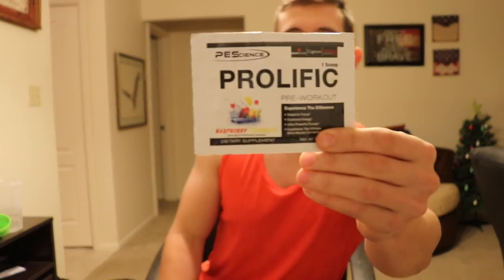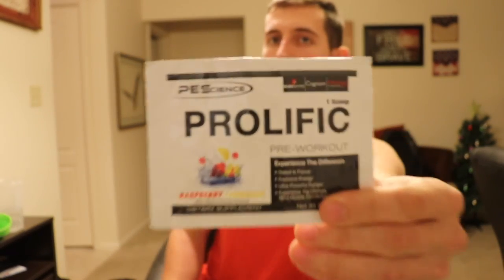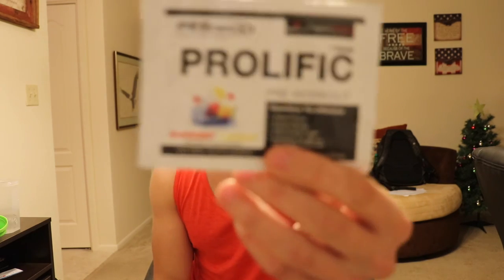LIVE taste test of NEW Prolific by PEScience